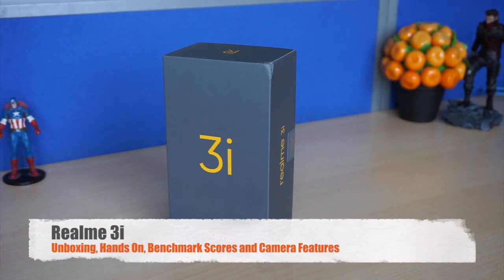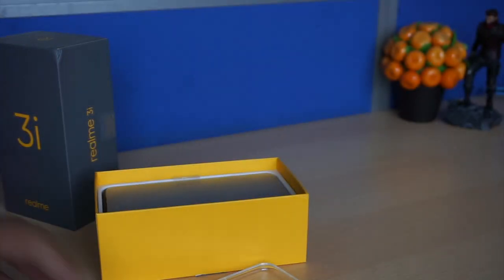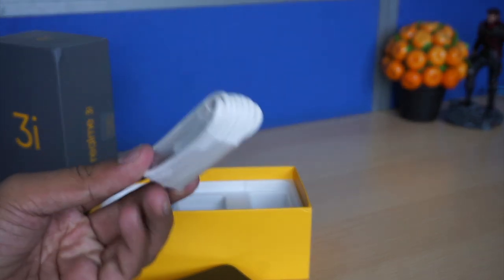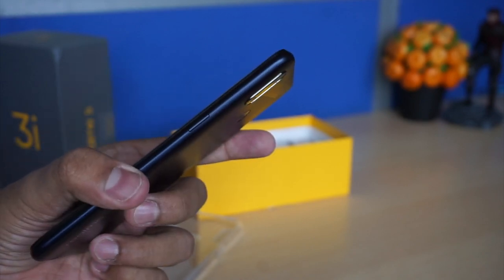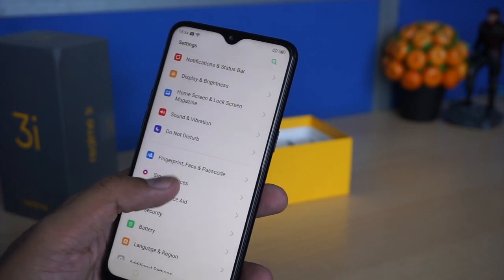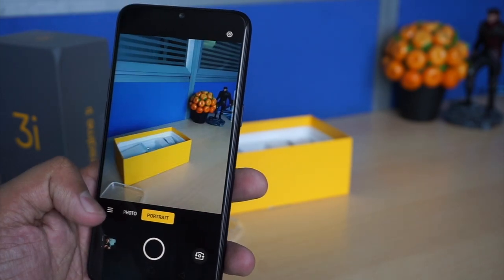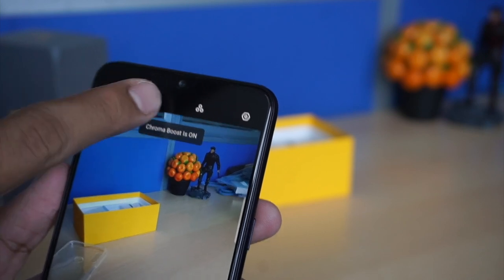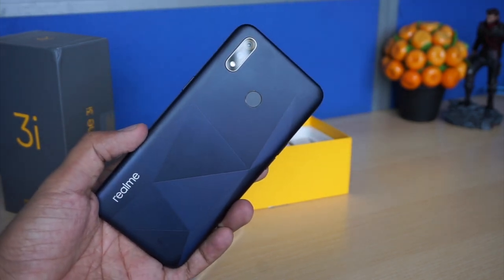Realme 3i - Unboxing, Hands On, Benchmark Scores and Camera Features